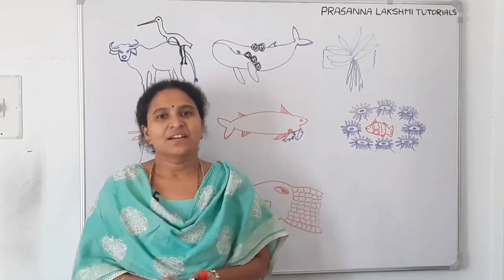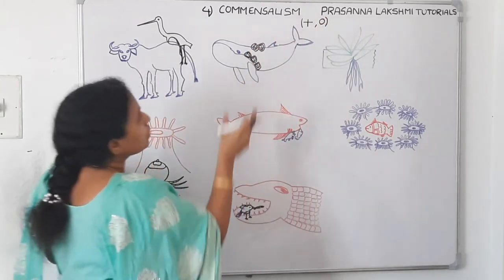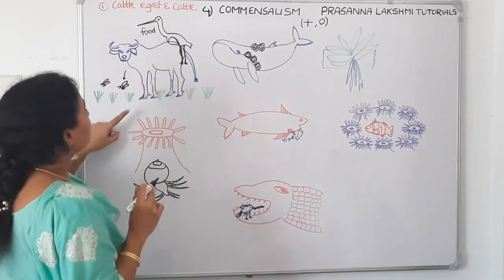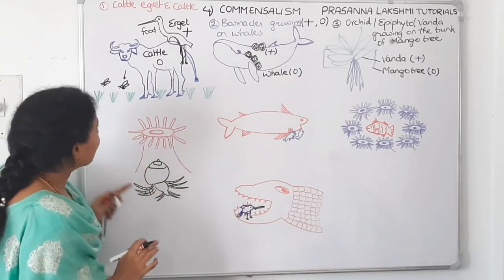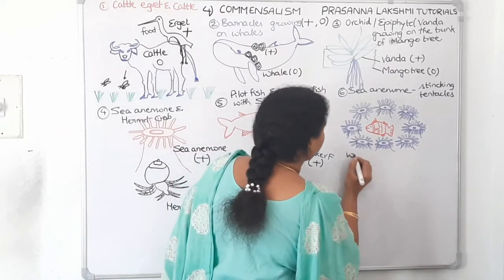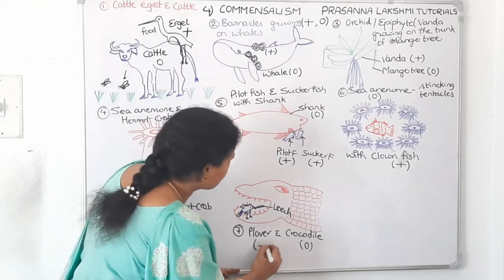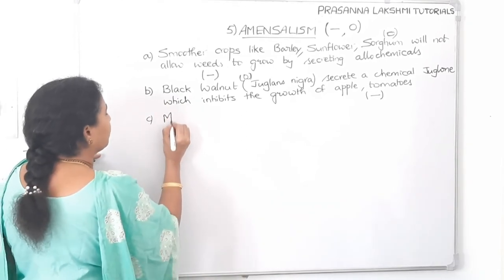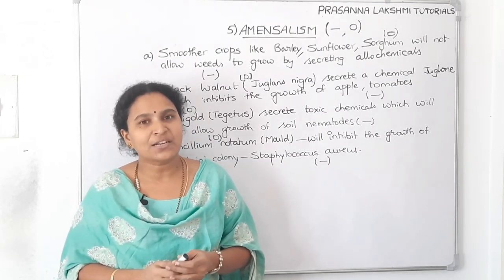ORGANISMS AND POPULATIONS lecture #20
Population interaction
-Commensalism
-Amensalism

chapter:13 XII NCERT BIOLOGY